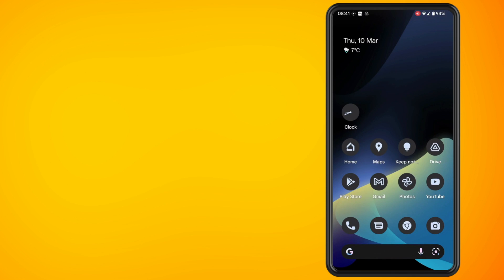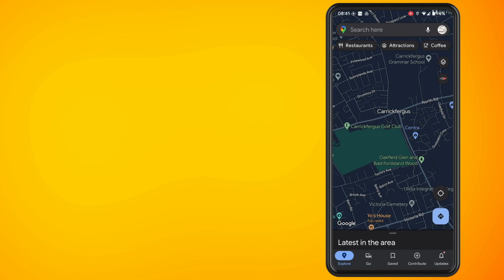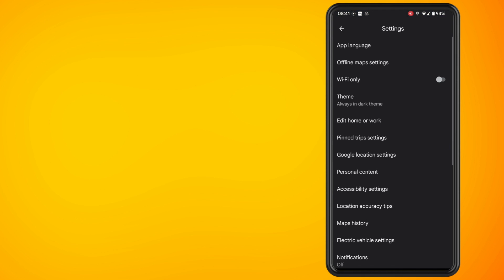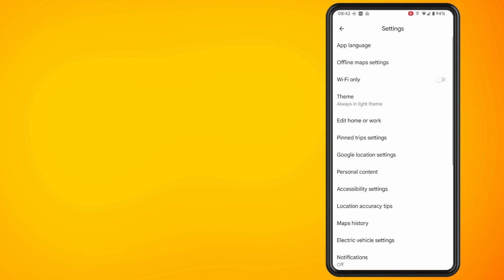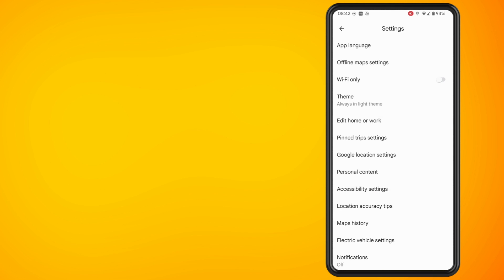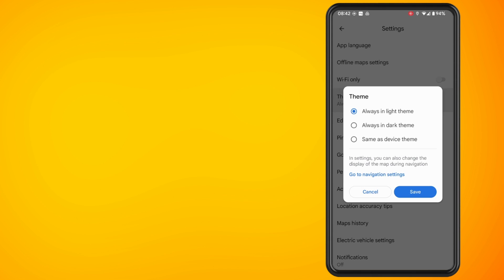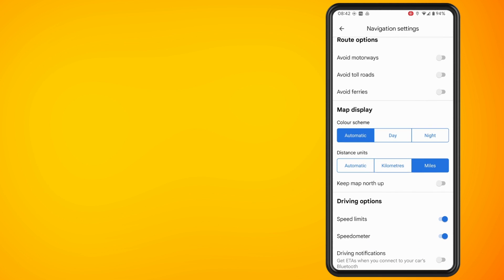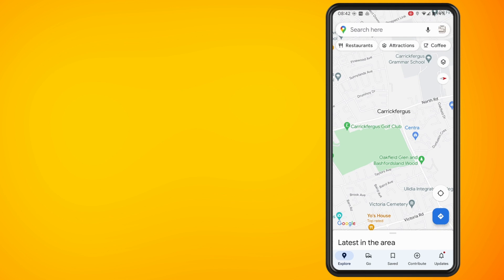How to Turn off Dark Mode in Google Maps for Android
In this video, I'm going to show you how to turn off dark mode in Google Maps for Android. So open the Google Maps app on your phone, tap on your profile picture in the top right of the screen. Towards the bottom of the screen you'll see an option for settings, tap on this. You should know see an option for theme. Tap into this to turn off dark mode. Then select always in light theme then tap on the save button. If you want to go a little further, sometimes your maps might automatically change to dark mode at nighttime. If you want to constantly keep it in the light theme, then go back into theme.

Tap on the blue writing where it says go to navigation settings. Scroll until you get to the option where it says map display and then you should see the option below, which says colour scheme. Just select this to day which will ensure that Google Maps will stay in the light theme all the time.

And that is basically all there is to it. I hope you find this video will helpful. Peace